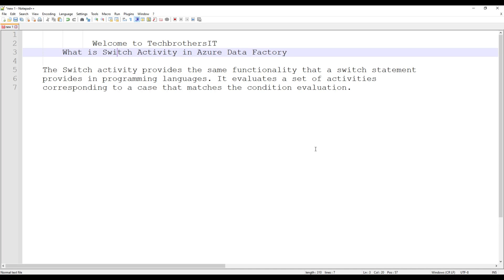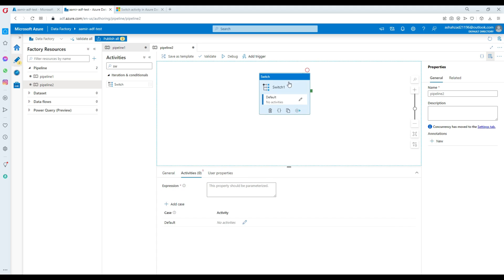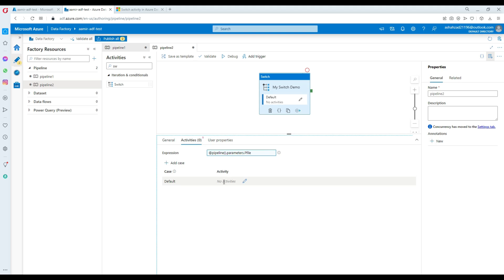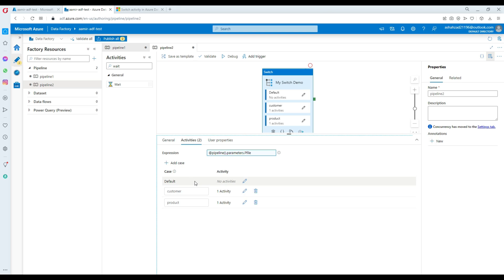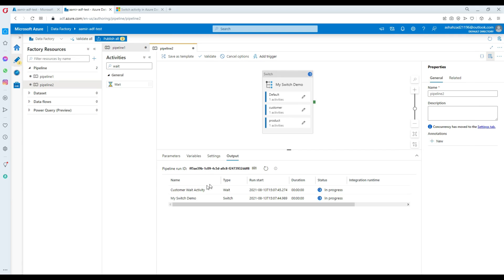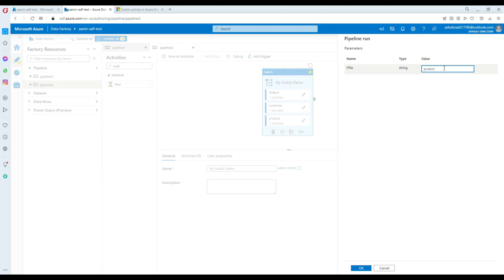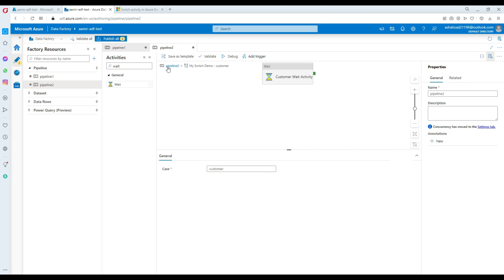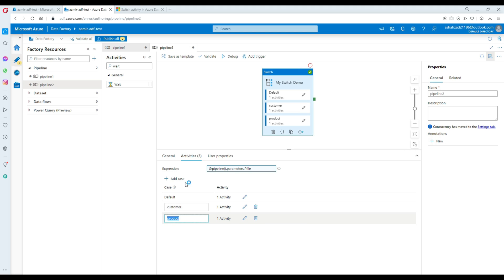How to Use Switch Activity in Azure Data Factory - Azure Data Factory Tutorial 2021 - ADF Tutorial